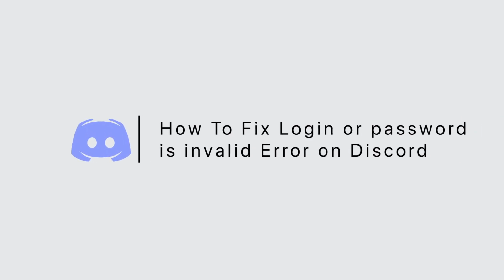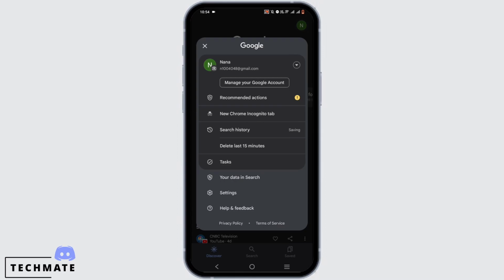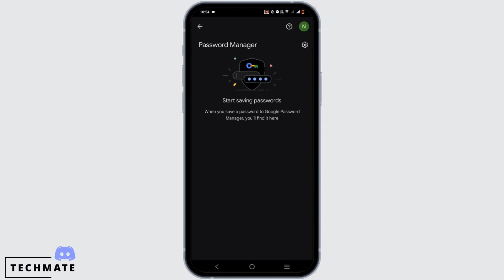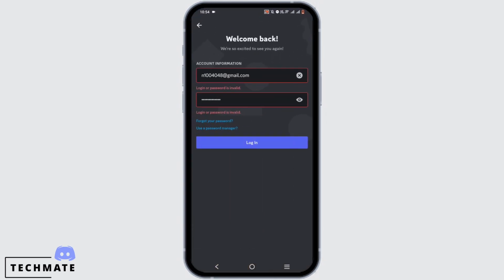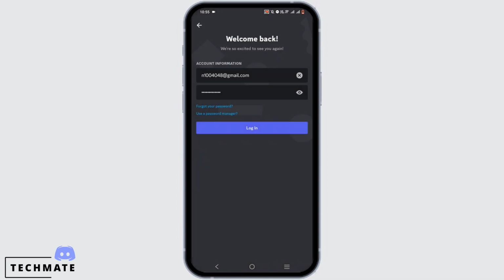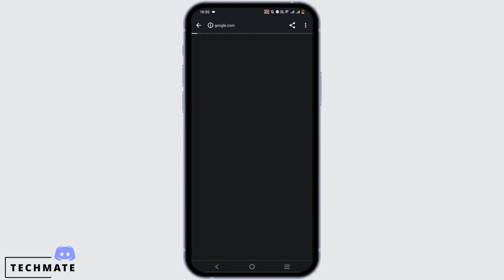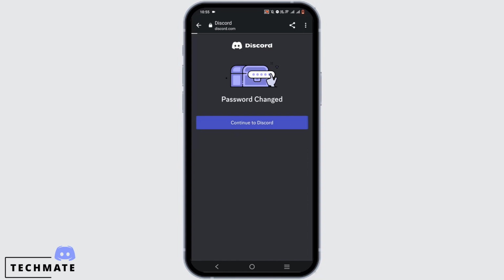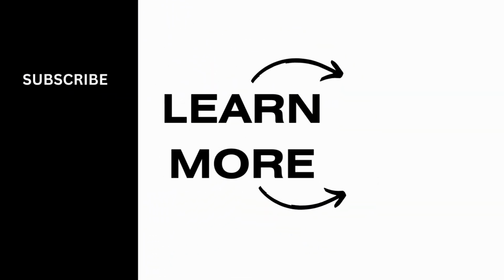How To Fix 'Login or Password is Invalid' Error on Discord - Solve Discord Login Issue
Experiencing the frustrating 'Login or Password is Invalid' error on Discord? Don't worry; we've got the solutions you need! In this comprehensive guide, we'll walk you through troubleshooting steps to resolve the Discord login issue and get you back in action.

⏰ 00:00 Introduction:
We'll start by addressing the common 'Login or Password is Invalid' error on Discord and explain why this issue might occur. Understanding the root causes is crucial for effective troubleshooting.

⏰ 00:20 Troubleshooting and Fixes:
 In just 20 seconds, we'll provide you with clear instructions on how to diagnose and fix the 'Login or Password is Invalid' error on Discord. We'll cover common issues and their solutions, helping you regain access to your Discord account.

With this guidance, you'll be able to overcome the Discord login issue and get back to chatting with your friends.